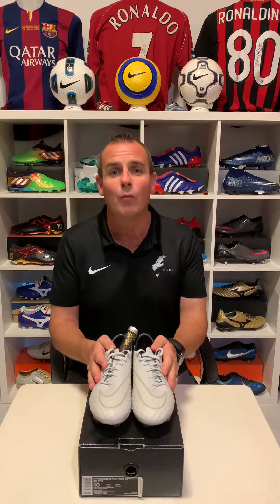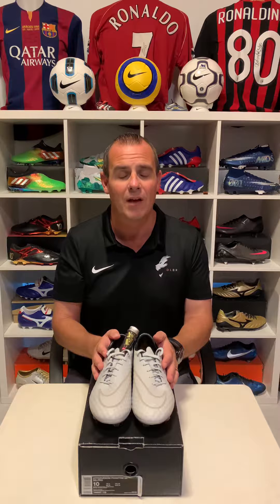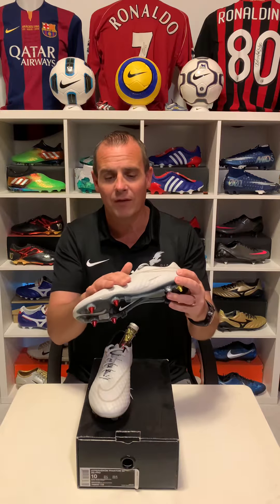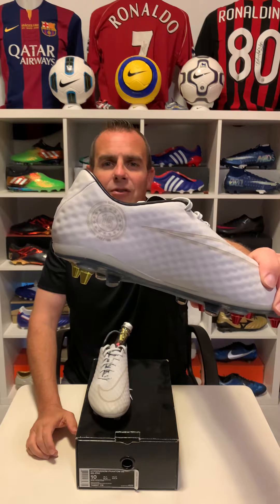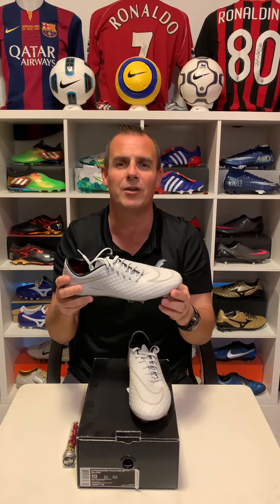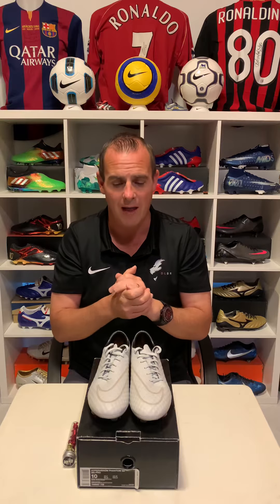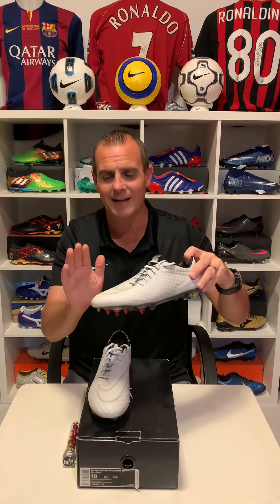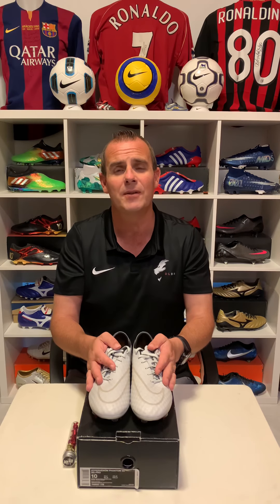Nike Football Hypervenom Phantom Klose Ltd Ed.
A look at the ultra rare Hypervenom that was due for release in 2014 but never actually made it into the stores.